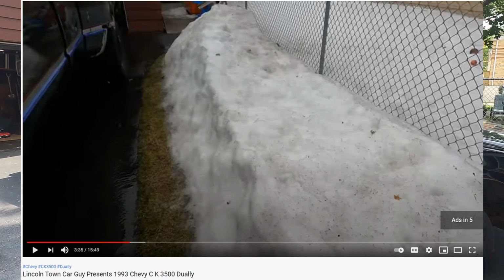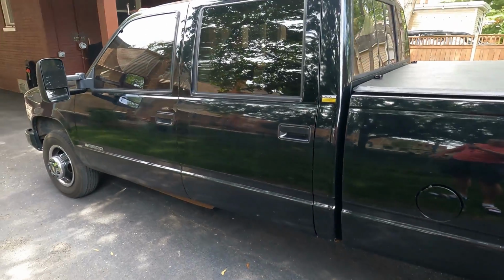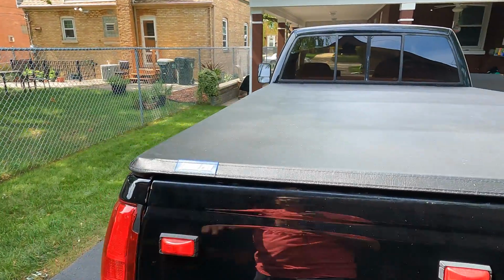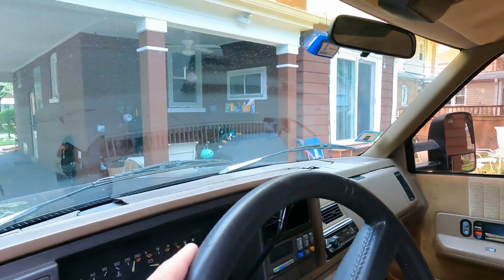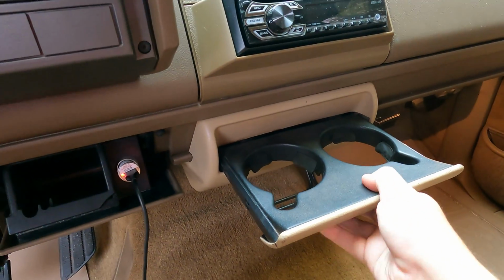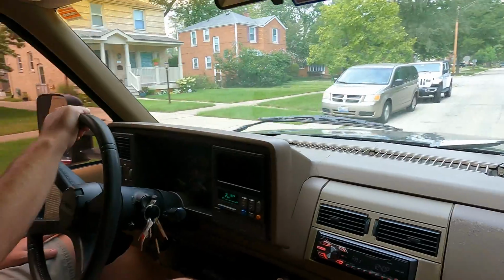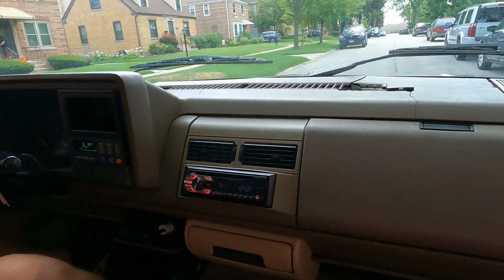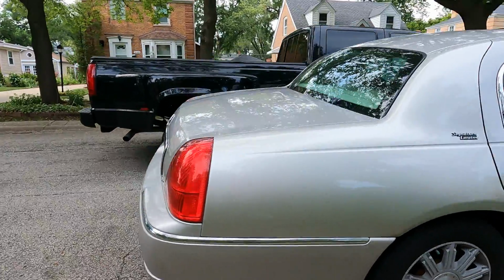Lincoln Town Car Guy Revisits 1993 Chevy C K 3500 Silverado Dually - Awesome Giant Truck!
Let's take another look and explore all the different mods and fixes on it now. We'll also go for a little drive.